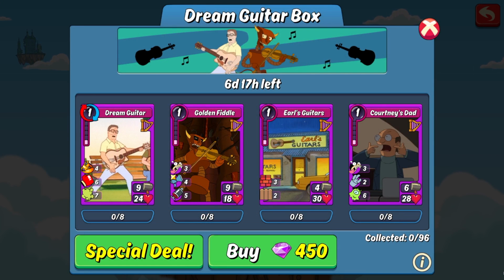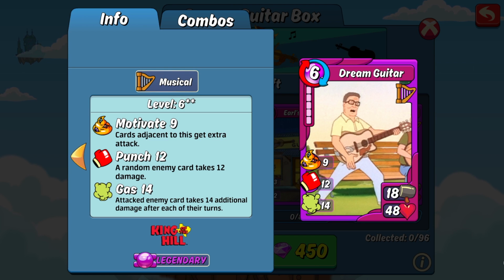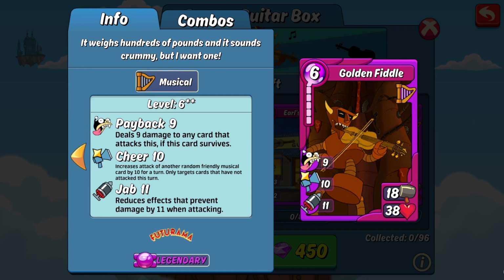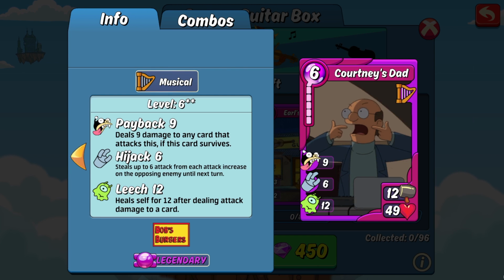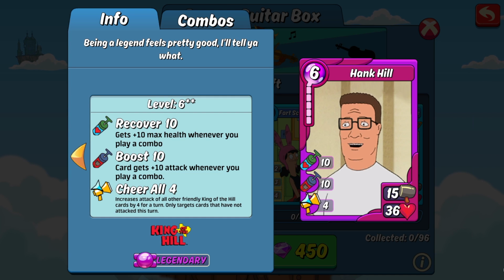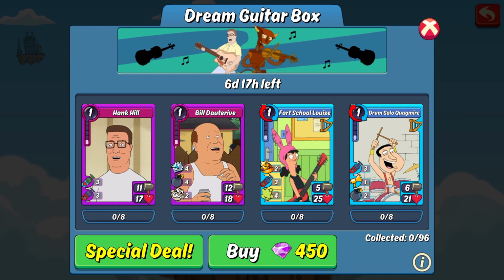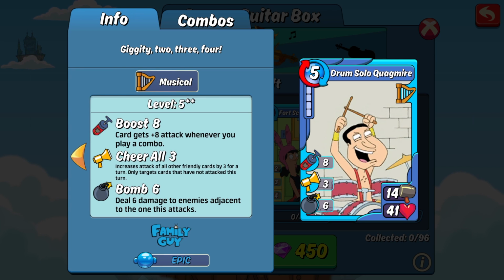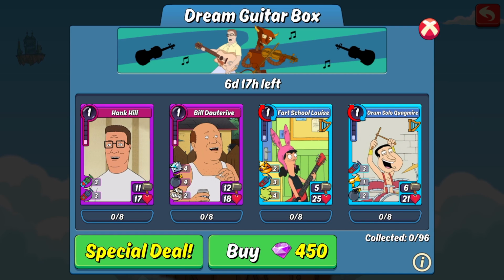Dream Guitar Box (REVIEW) | Animation Throwdown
MagicianJaso's review of the Dream Guitar Box in Animation Throwdown. If you enjoy the video, click that LIKE button!

▶ SUPPORTERS:  Rick - $4.20, Mr. Salty is back! - $1.00, Burger_buckyBob72 - $25.00, Sodium Free! - $4.20, Burger_buckyBob72 - $24.96

▶ Support me and the channel to be featured above!

▶ DISCORD: . 34% 34/100 Members
• Newest Member: tony.bologn♯0

27 Views - Jan 24, 2024